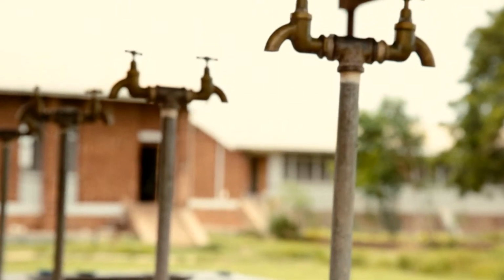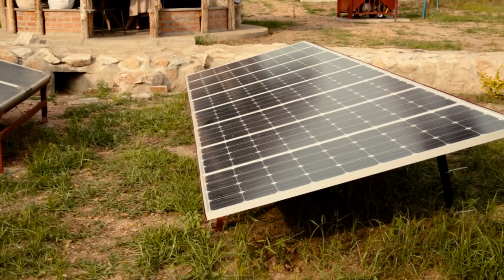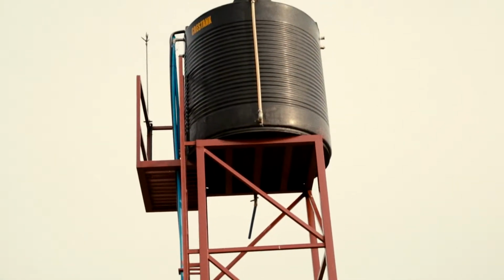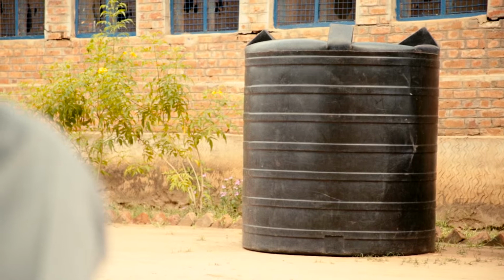Profiles of Hope: Local Partners